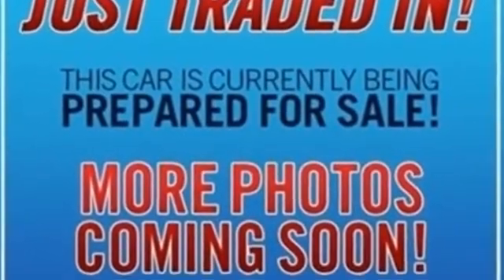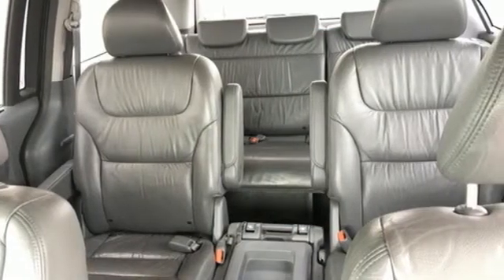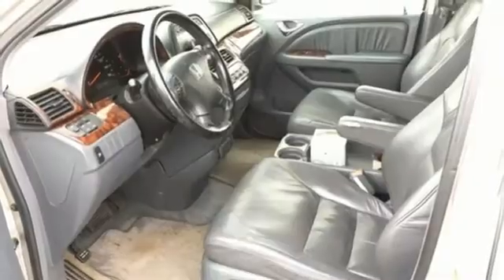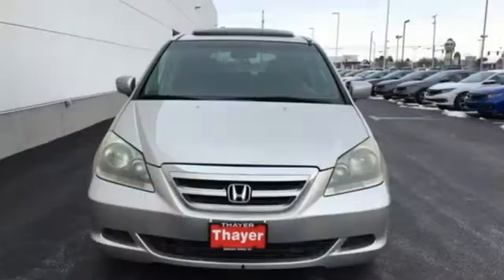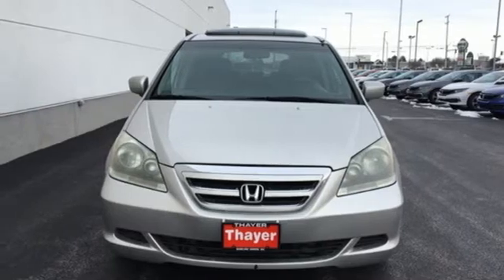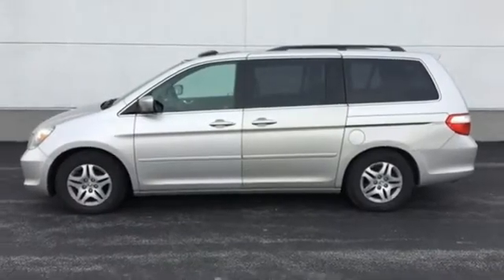Used 2005 Honda Odyssey Bowling Green OH Perrysburg, OH 19663A - SOLD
Year: 2005
Make: Honda
Model: Odyssey
Trim: EX-L
Engine: 3.5L V6 SOHC i-VTEC 24V
Transmission: 5-Speed Automatic with Overdrive
Color: Silver
Interior: Gray
Mileage: 172815
Stock #: 19663A
VIN: 5FNRL38655B422993

Our team at Thayer Honda welcomes you! Thayer Honda is family owned and operated, serving the area since 1935. We have a strong and committed sales staff with many years of experience satisfying our customers' needs in the Wood County area. Located in Bowling Green, Ohio and neighbors to Tontogany, Cloverdale and Portage, and less than 30 miles outside Toledo, we will help you find the right vehicle for your needs. Feel free to browse our inventory online, request more information about our new or used vehicles, set up a request a quote or inquire about our auto financing options! At Thayer Honda, please review our extensive inventory of Honda cars, trucks, and SUVs, including the Honda Civic, Accord, CR-V, Odyssey, Fit, Insight, and Pilot. We work hard to get you into the vehicle you have always wanted. That new Honda is waiting for you and we work with a vast array of lending sources to make sure you will get the most complete and comprehensive financial package available. Thayer Honda is a small town dealer that is big on quality and committed to customer satisfaction. We strive to make buying or leasing a new vehicle a pleasant and rewarding experience. Our primary goal is to satisfy our customers. Our online dealership was created to enhance the